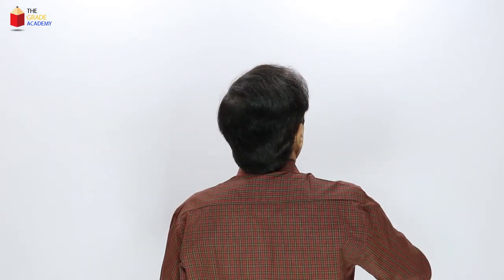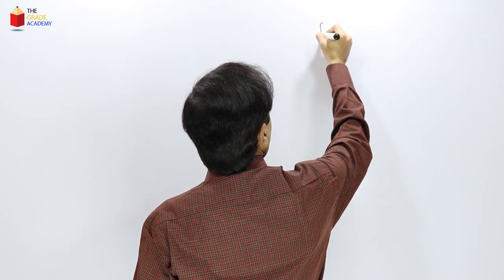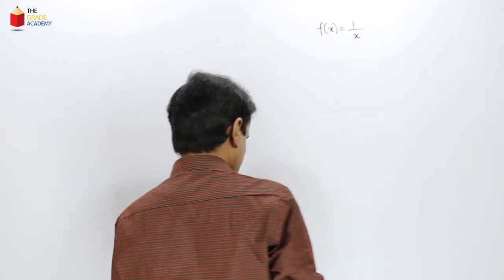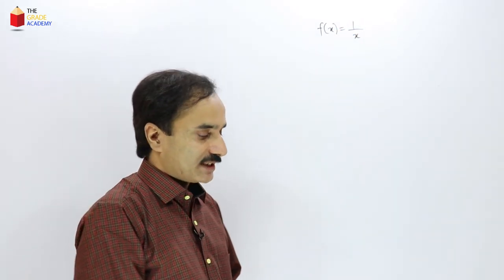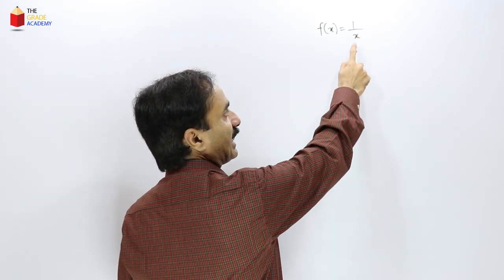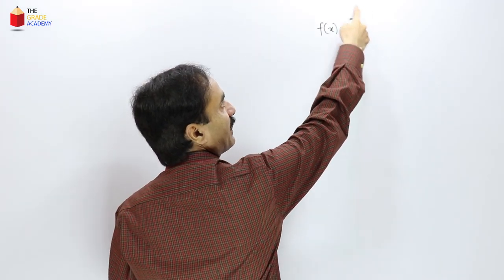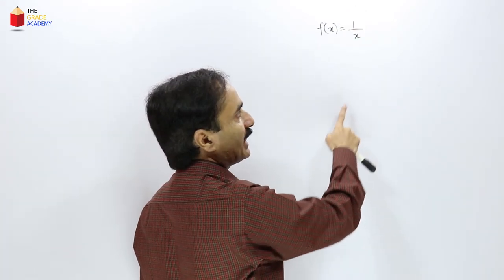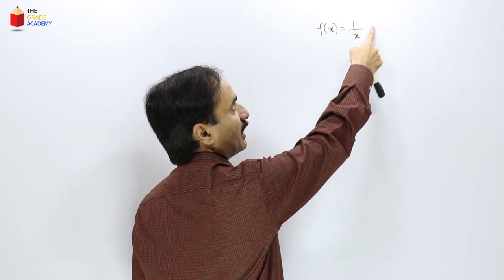Real Analysis Lecture 15 | Limit of a Sequence | Convergent Sequence | BS / MSc Mathematics Lectures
In this video lecture, Muhammad Rashid explains the concept of limit of a sequence in real analysis. The precise definition of the limit of a sequence is given along with examples on calculating the limits.